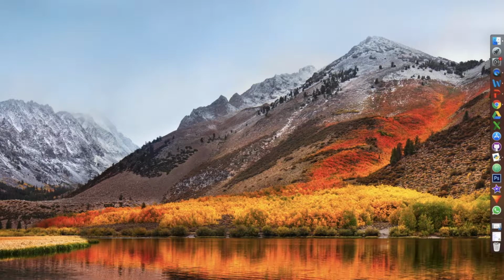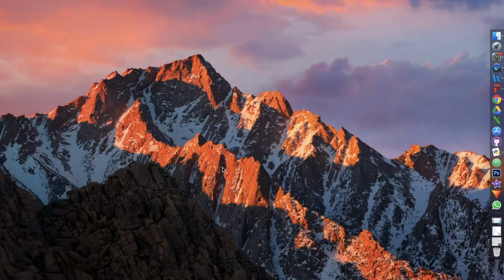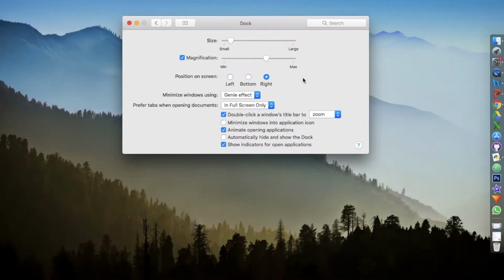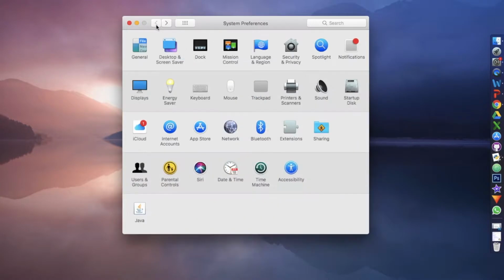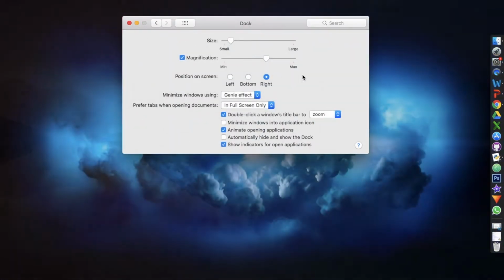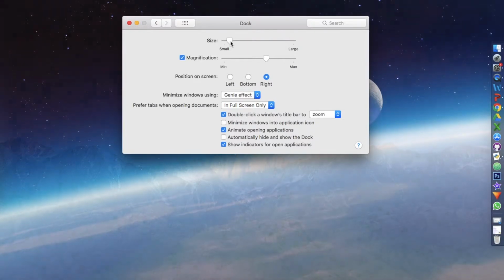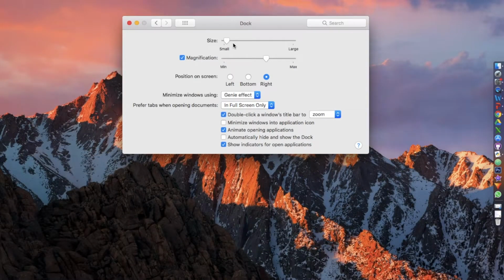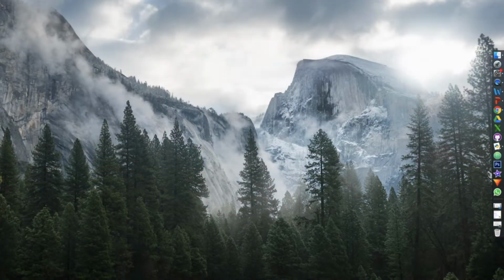Customize your Mac Dock | 3 tips for a Cleaner Dock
Found yourself with a messy dock? Well, here are 3 tips to make it look a lot better and cleaner. Enjoy :}